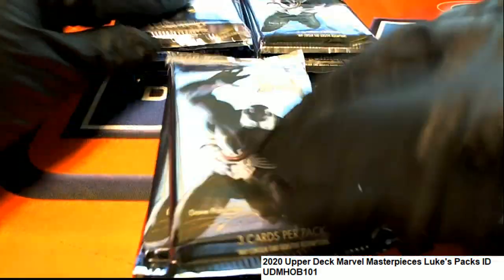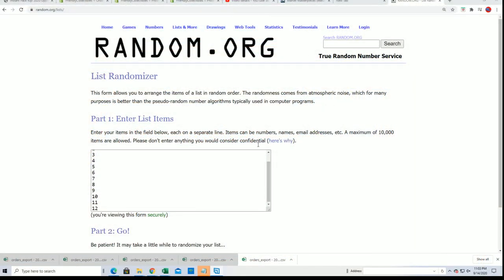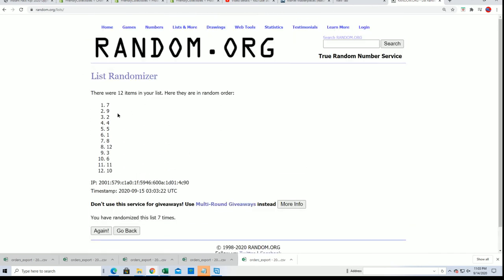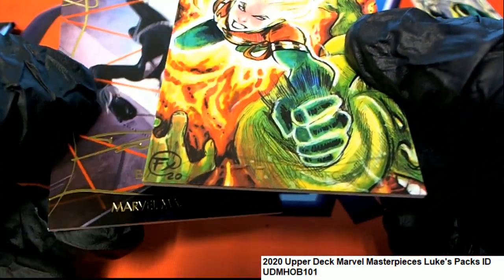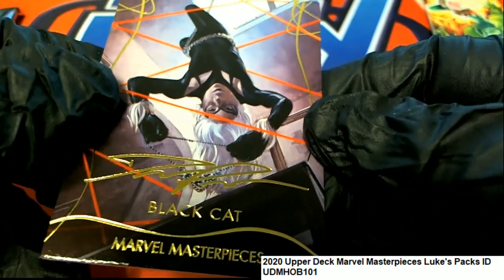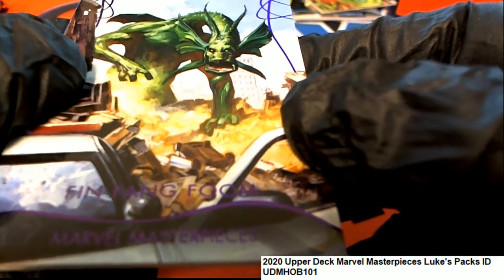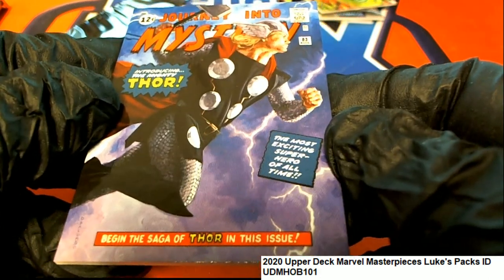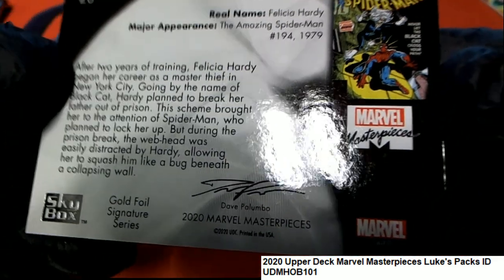2020 Upper Deck Marvel Masterpieces Luke's Packs ID UDMHOB101